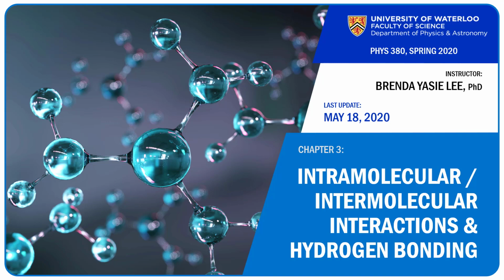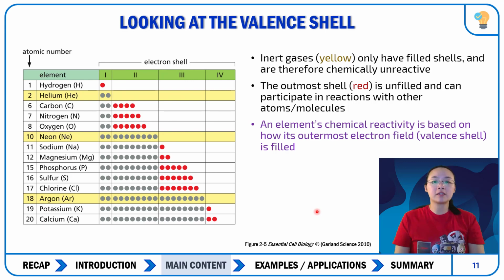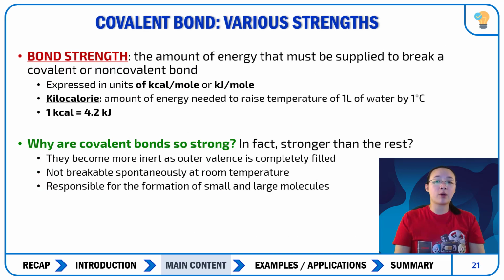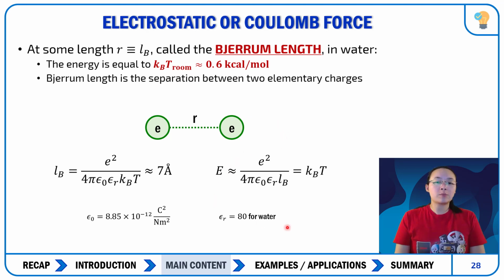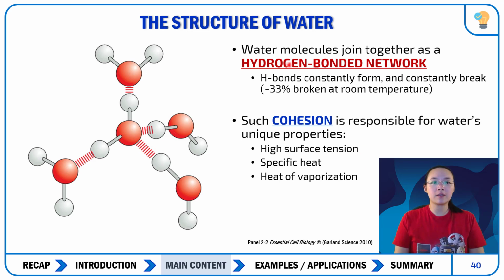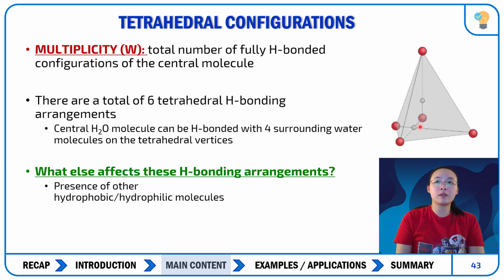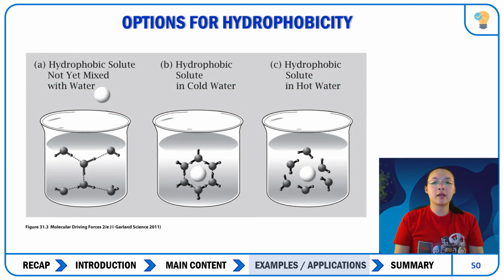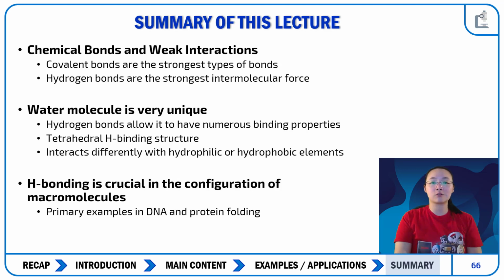PHY S380 Chapter 03 Intra/Intermolecular Forces and Hydrogen Bonding